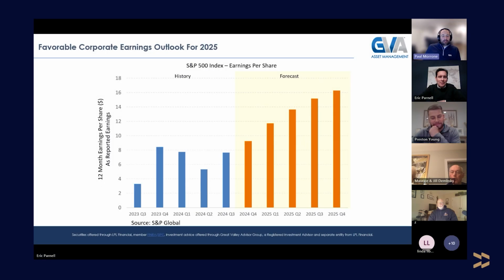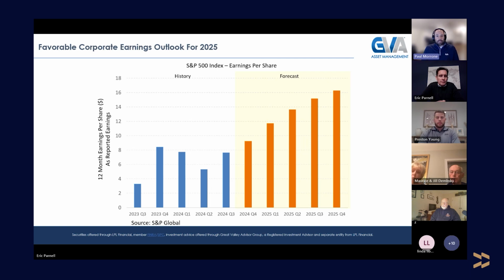2025 Market Outlook: How an inverted yield curve affects investors interest income